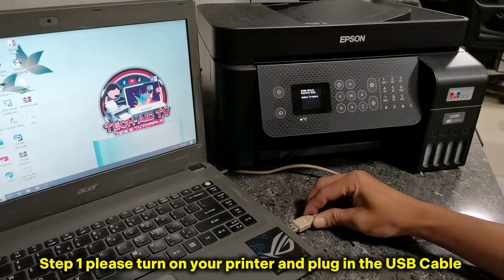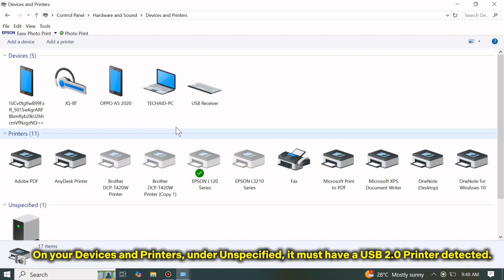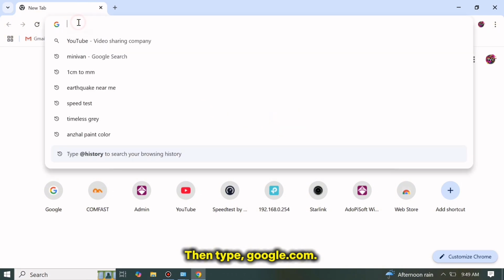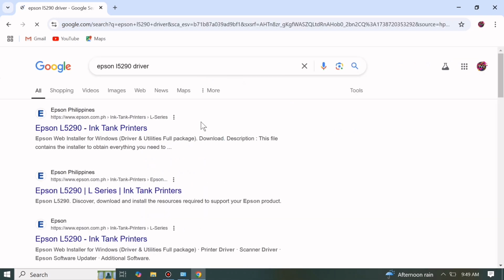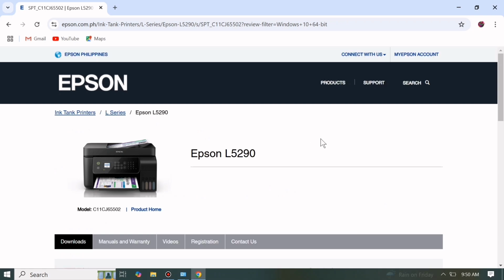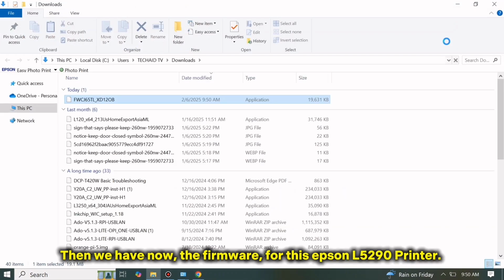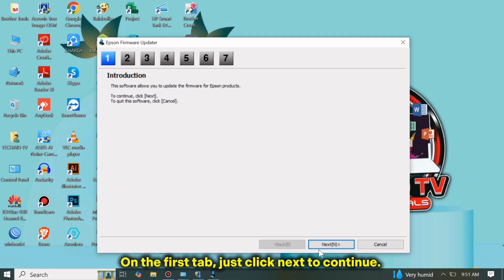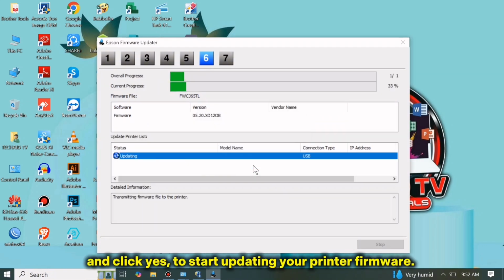HOW TO FIX EPSON DEVICE RECOVERY MODE (UPDATE FIRMWARE) ONLY.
This is How to Fix EPSON DEVICE RECOVERY MODE and UPDATE FIRMWARE. Epson Device Recovery Mode appears due to outdated firmware so just go to there support website to download and update your Epson Device Firmware.

to help us grow and learn more about printer repair. Thank you for your support.